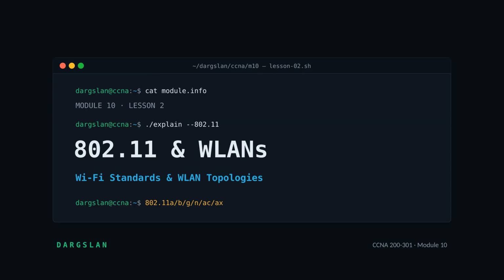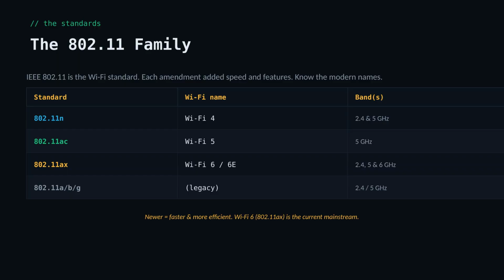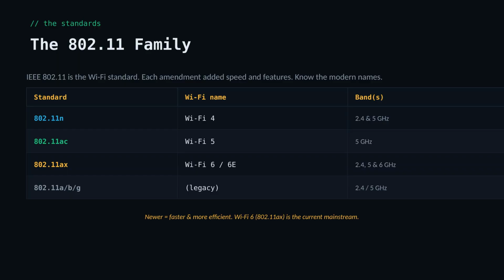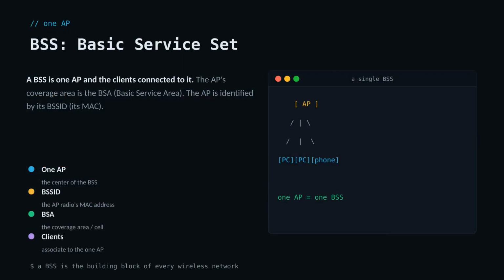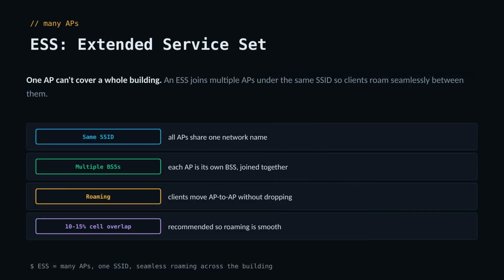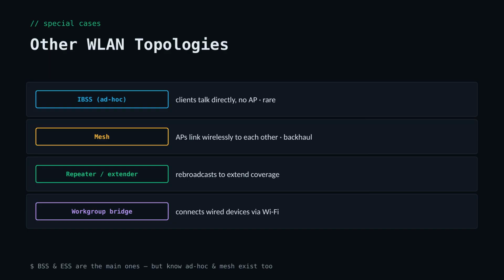CCNA M10 L02 802 11 WLANs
IEEE 802.11 is the Wi-Fi standard, and there are a few ways to arrange wireless networks. This lesson covers the 802.11 generations (Wi-Fi 4/5/6), the BSS and ESS topologies, and the special cases like ad-hoc and mesh.

You'll learn:

- The 802.11 family: 802.11n/ac/ax = Wi-Fi 4/5/6, and their bands
- BSS (Basic Service Set): one AP + its clients, BSSID, BSA
- ESS (Extended Service Set): many APs, one SSID, seamless roaming
- Other topologies: ad-hoc (IBSS), mesh, repeater, workgroup bridge

Part of Module 10 — Wireless, from the CCNA 200-301 complete roadmap. Free on YouTube; full structured course on dargslan.com.

⏱️ Chapters
00:00 The 802.11 family
00:30 BSS: Basic Service Set
01:00 ESS: Extended Service Set
01:30 Other WLAN topologies
02:00 What's next — AP modes